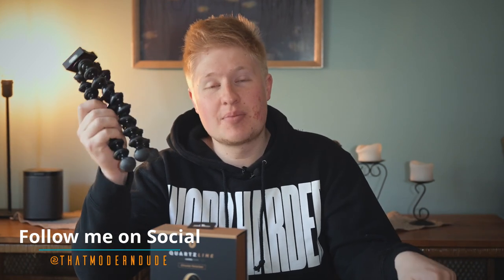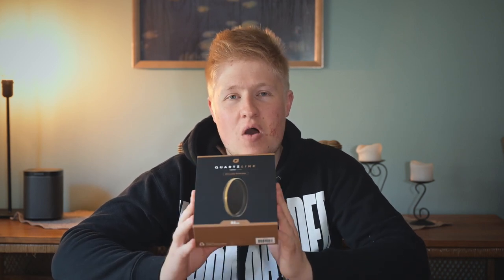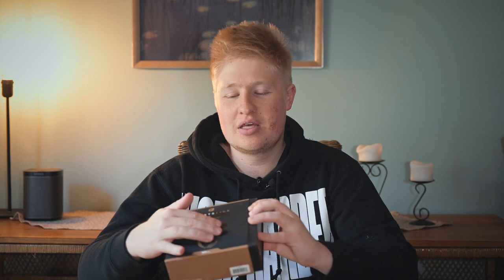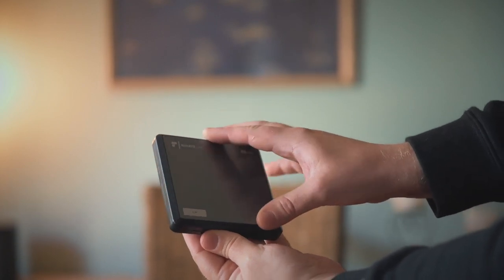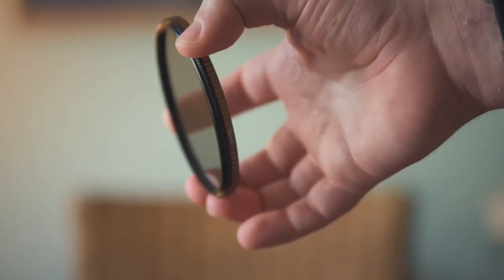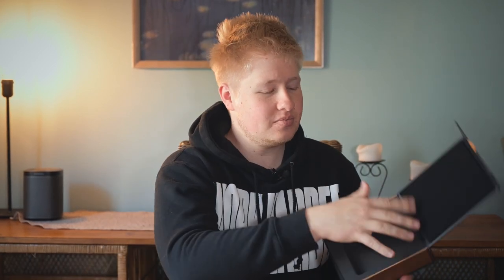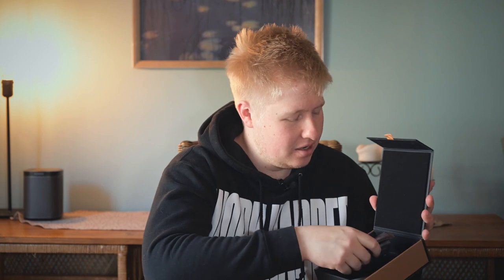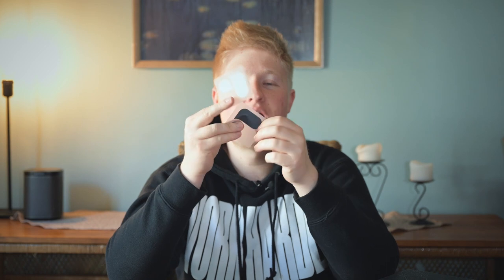Are PolarPro Filters Worth the Cost?